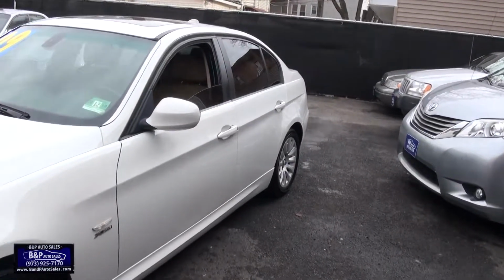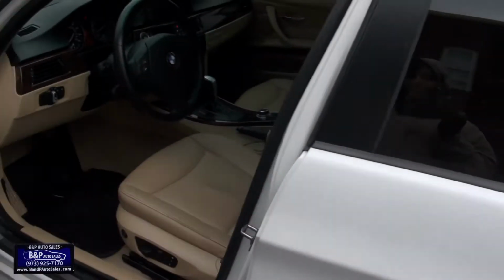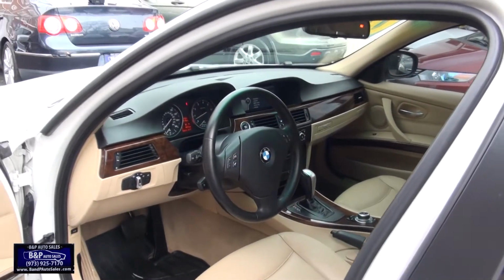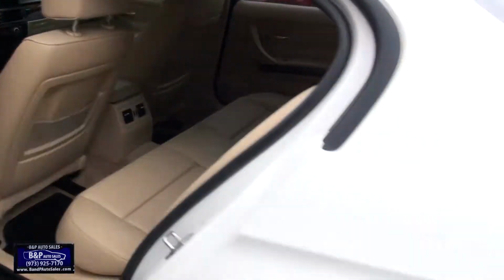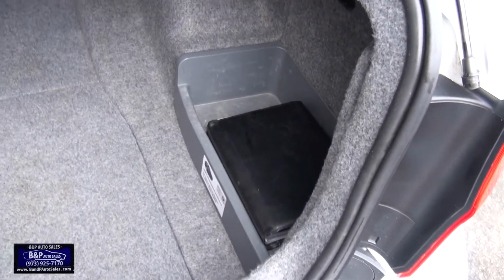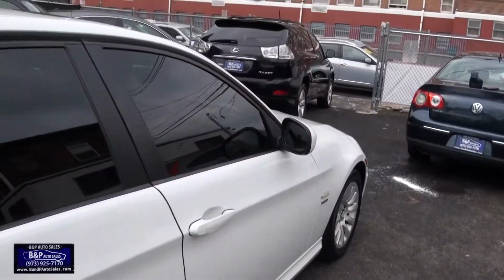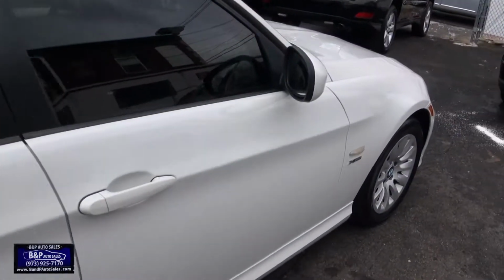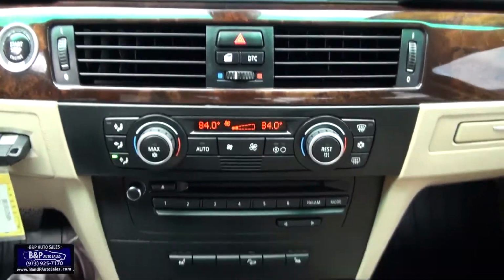2009 BMW 3 Series 328i xDrive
B&P Auto Sales

to view a live HD You Tube video of this automobile along with over 50 + SLR High Definition photographs. Also visit us on our website to view over 50 cars in stock at low prices.

At B&P Auto Sales we trust you will find the vehicle of your dreams in our extensive inventory of fine pre-owned vehicles. We put forth a great deal of effort in hand-selecting each used car that is placed into our inventory. We can assure you that every step has been taken to provide a car buying experience that's simple and stress free!